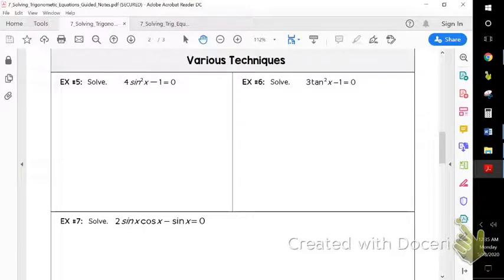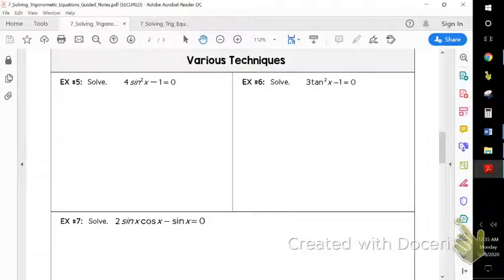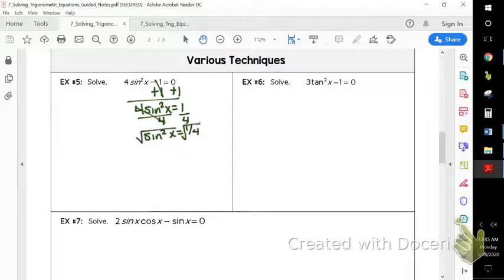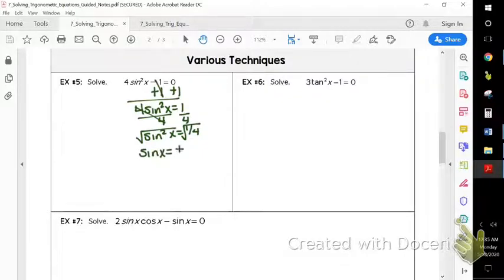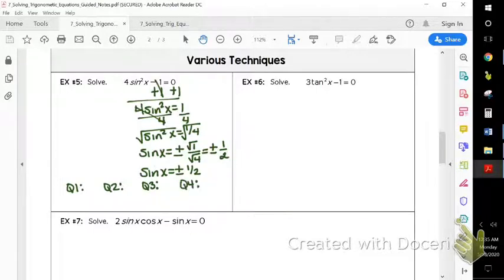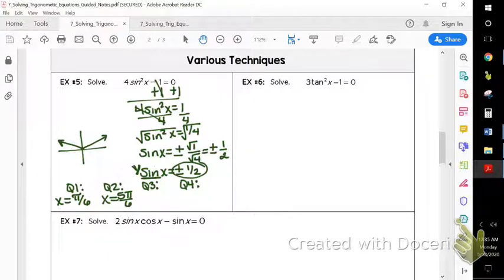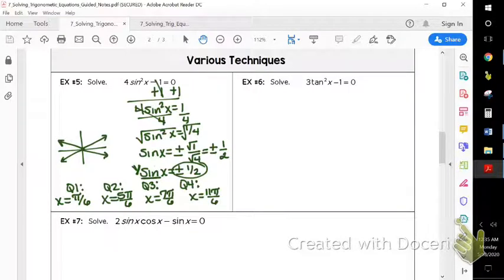PC 5.7 Example 5